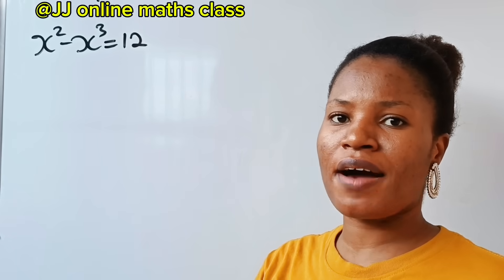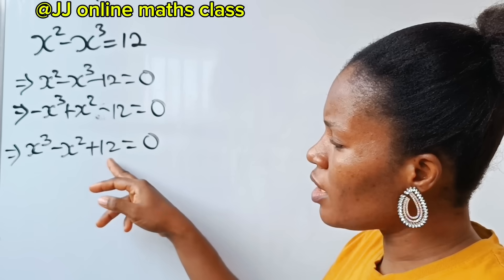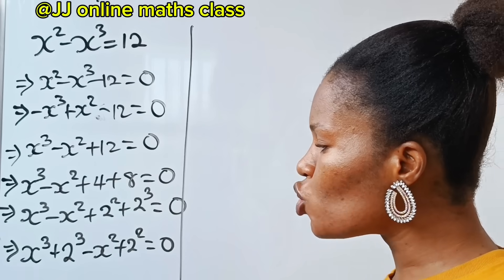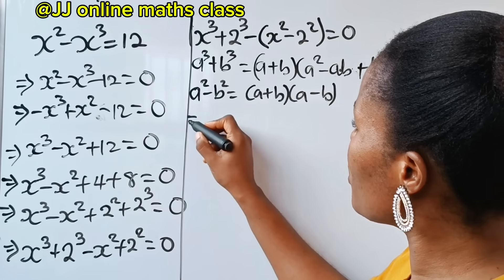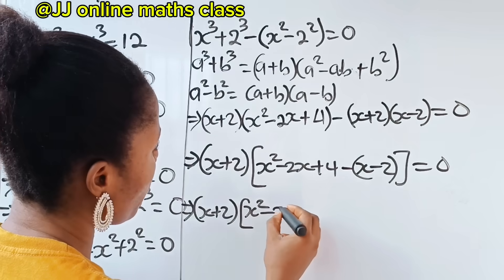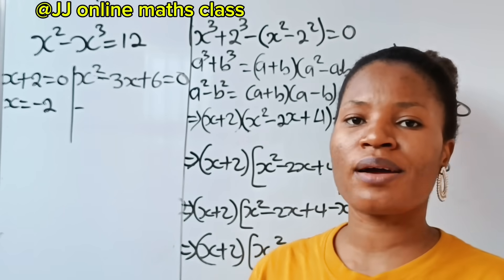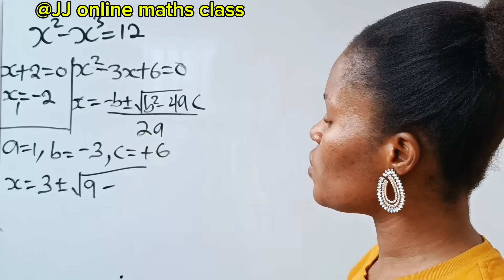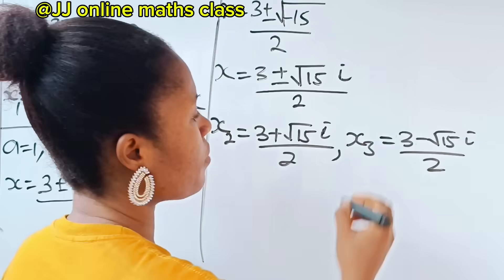Harvard's Entrance Exam question|Many failed.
This is a Harvard Entrance Exam on algebra.